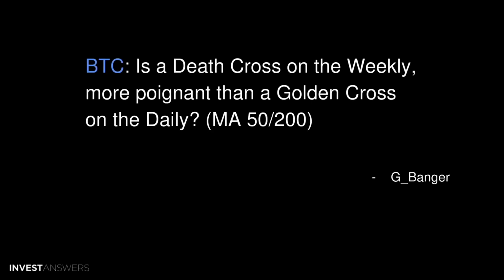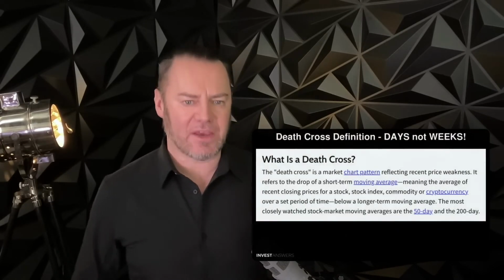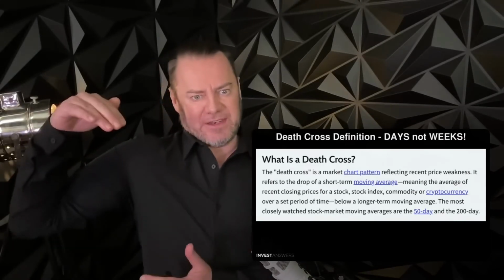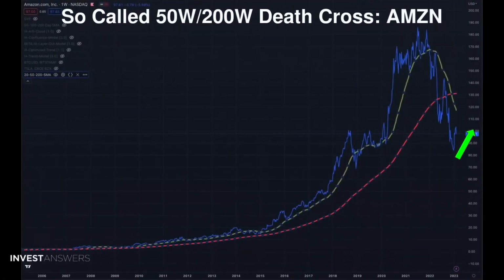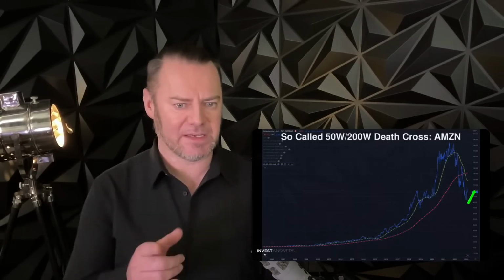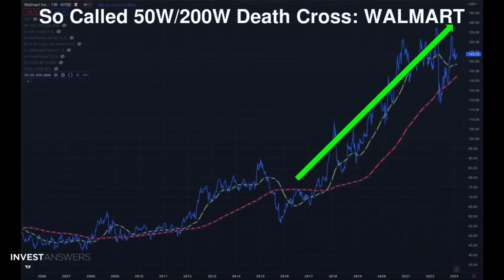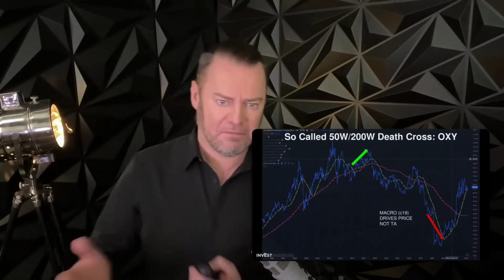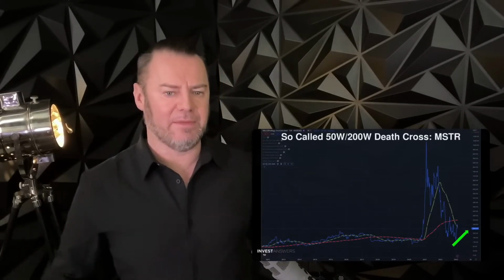What is the Bitcoin Death Cross?